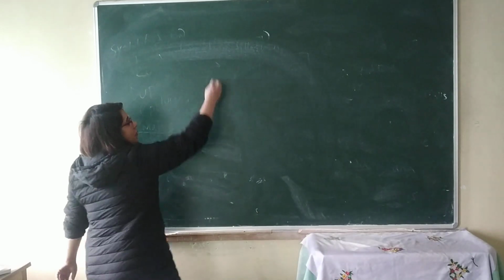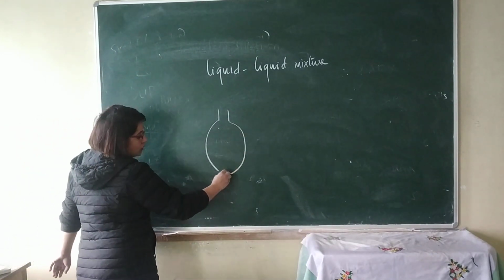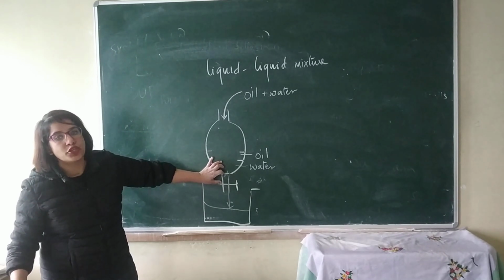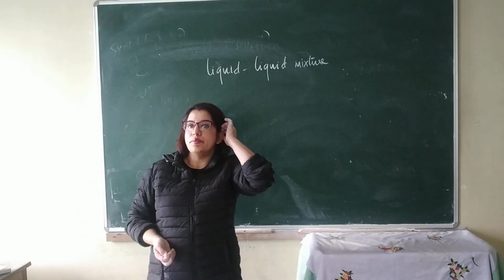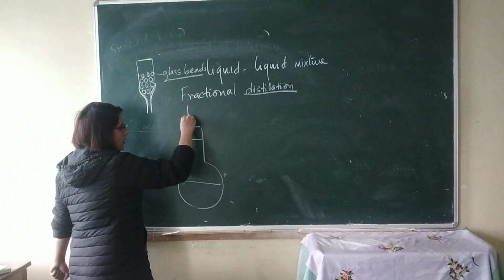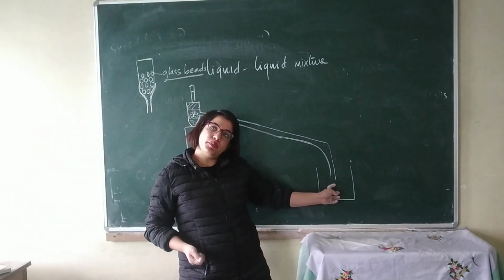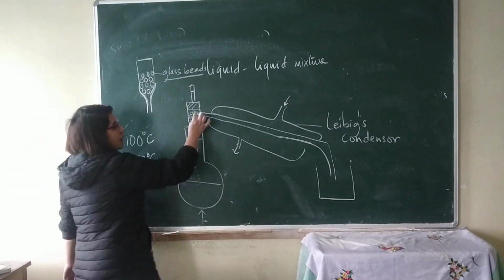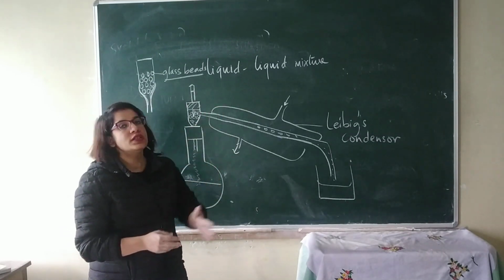Separation of mixtures (part 3) ( middle school)